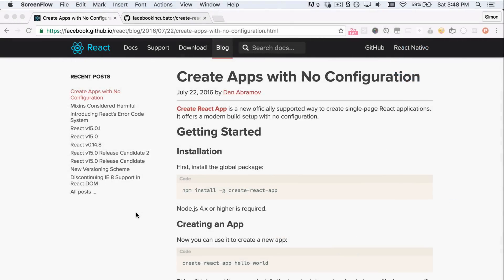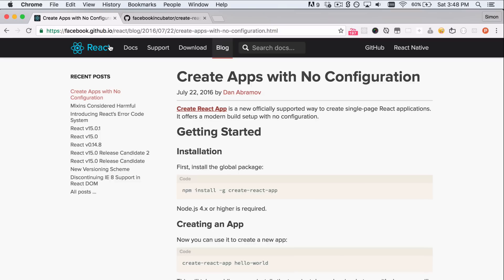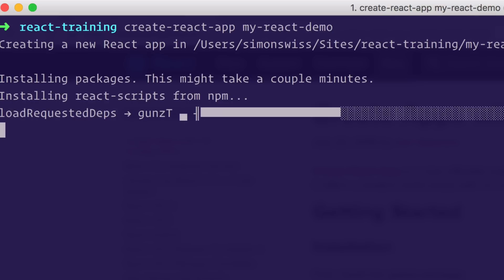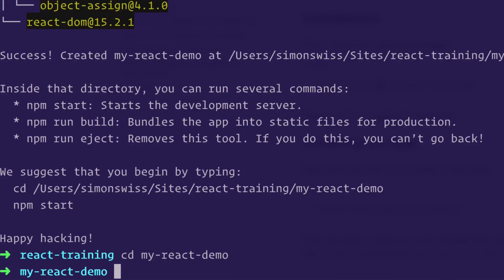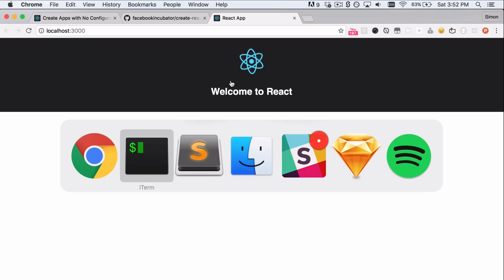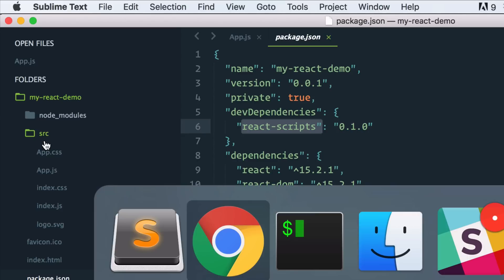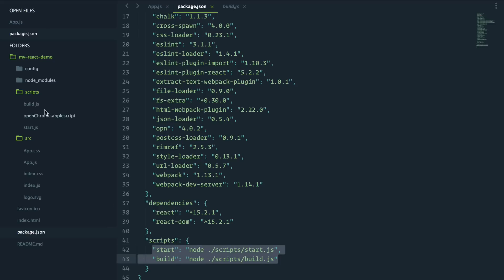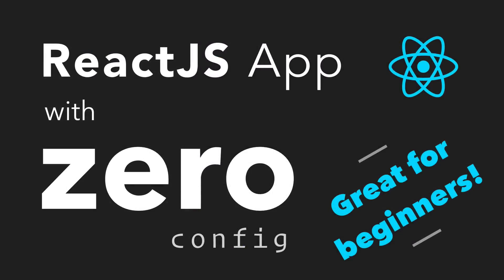Easy ReactJS App with Zero Config - Great for Beginners!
Facebook has just released an awesome React App generator tool called `Create React App`.

In this video, I show you just how easy it is to get started building your app.

Behind the scenes, Create React App leverages Webpack, Babel, eslint and a myriad of other tools, but hides all of these away from you to let you focus on your React app.

At any point in time, you can hit the `eject` button and release all the tooling, giving you full control over your app.

Special thanks to Dan Abramov, Christopher Chedeau and the other people involved in this great open source tool!